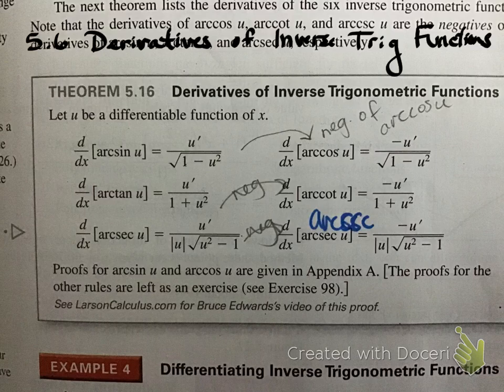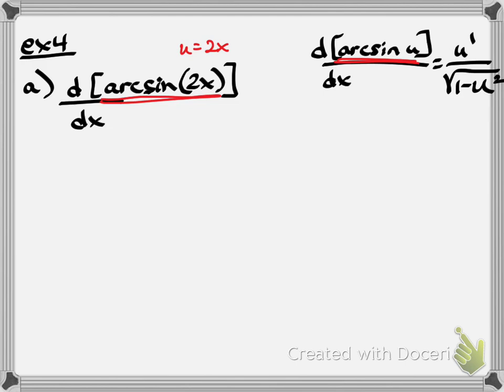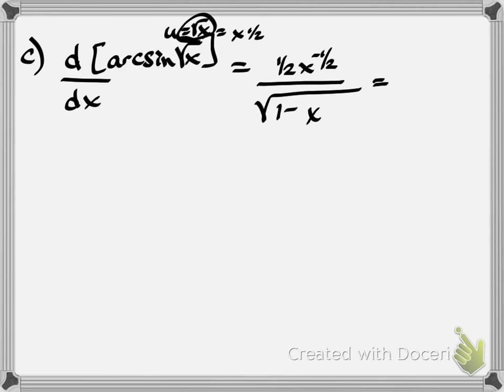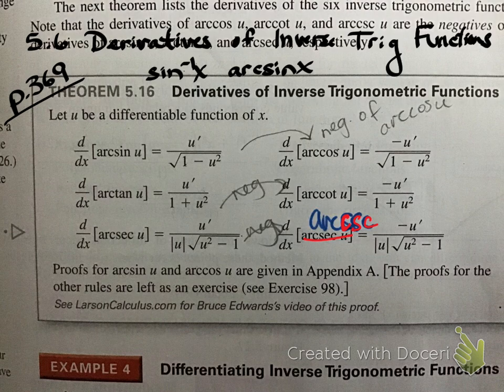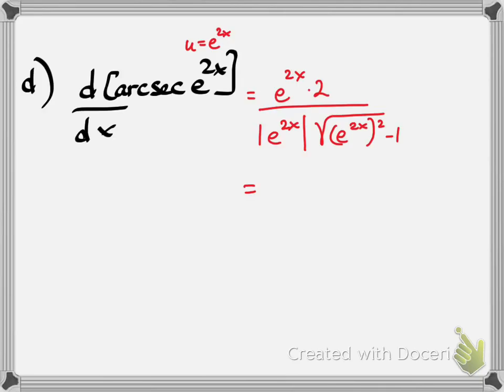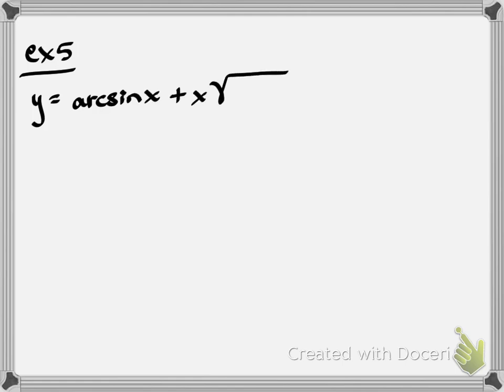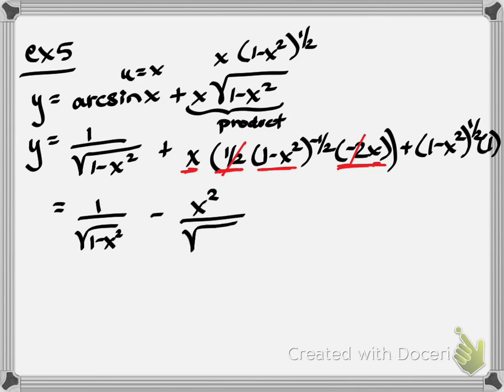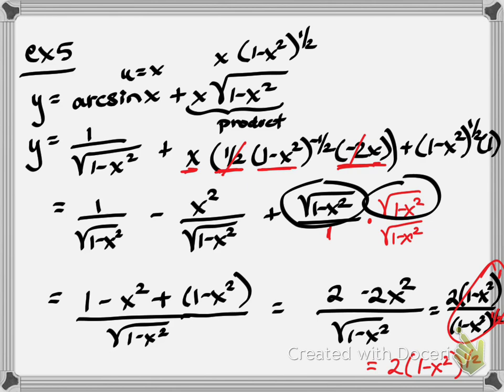April 6, 2025